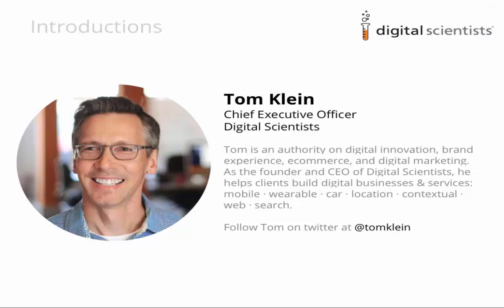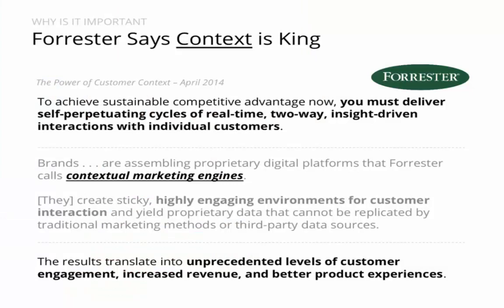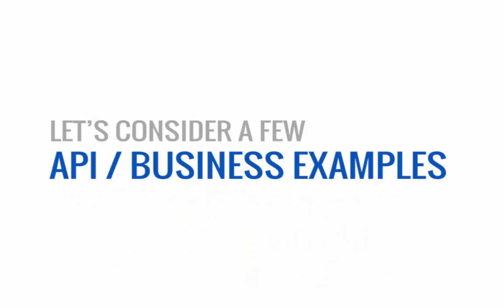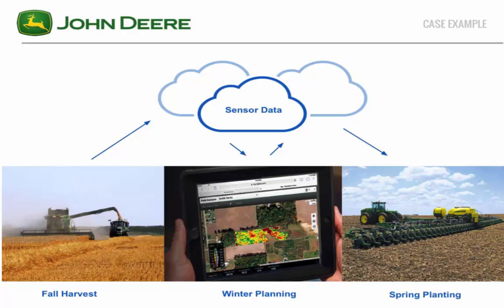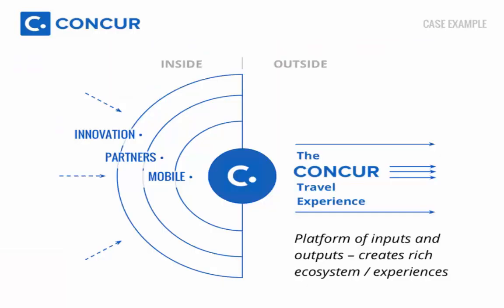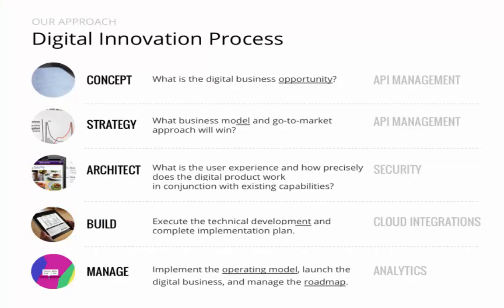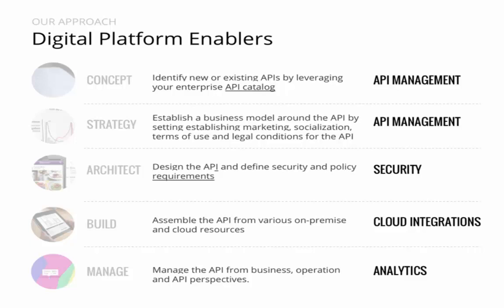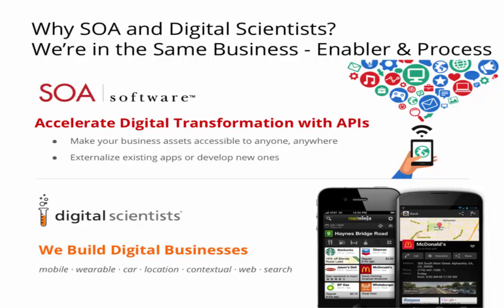Delivering on Personalization with the Power of APIs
Personalization is essential to how brands and companies of all sizes will acquire and retain customers in 2015.  APIs enable just in time access to powerful insights, such as a customer’s context and motivation, which can be used to craft either entirely new or dramatically improved customer experiences.

In this session you will learn:
•    Why is personalization important for capturing and delighting customers?
•    What are the main drivers of personalization, with examples?
•    How are companies using APIs and personalization to rethink the customer experience?
•    How can companies innovate to deliver a more personalized experience with APIs?